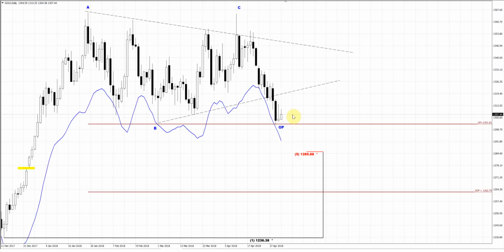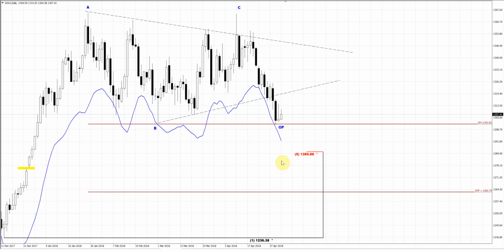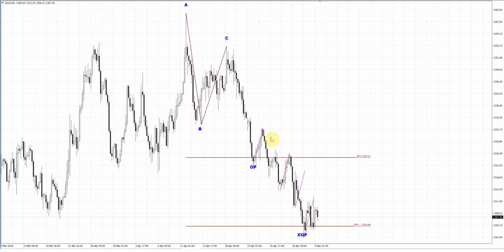Forex Peace Army | Sive Morten Gold Daily 05.03.18